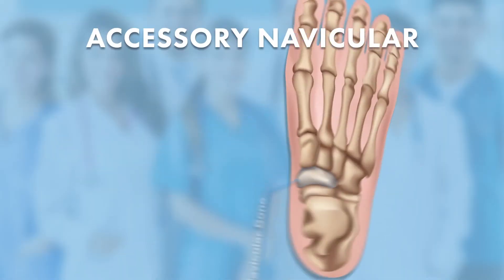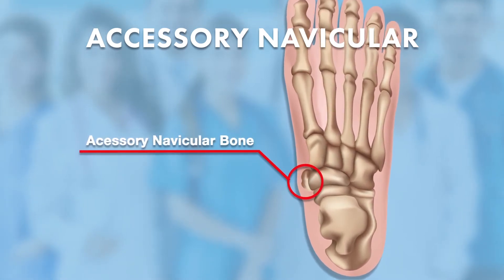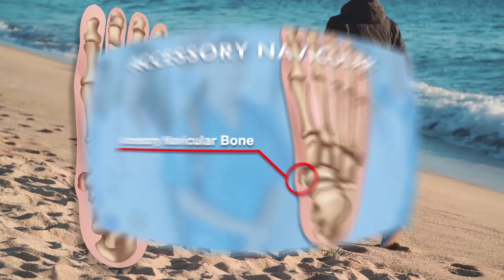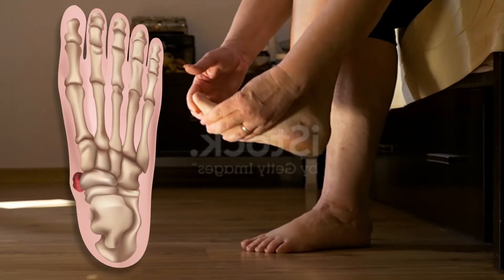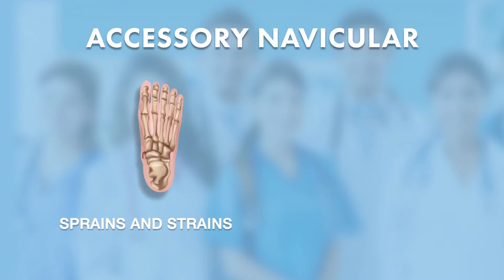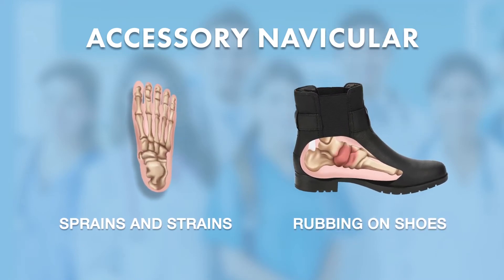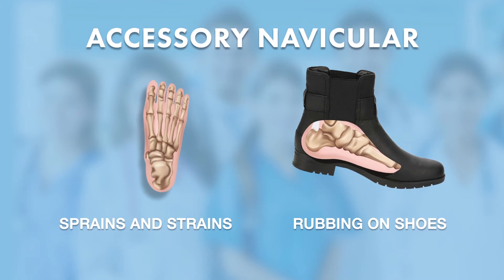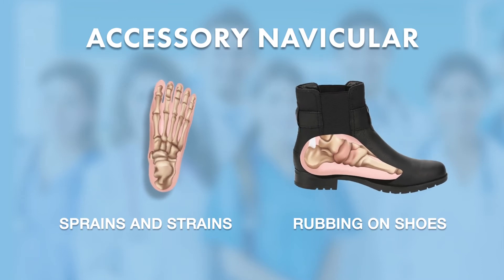What is Accessory Navicular? - Ask Dr. Silverman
In this video, Dr. Lance Silverman discusses Accessory Navicular - what it is and how it can be treated.